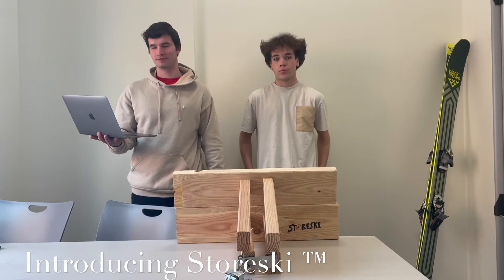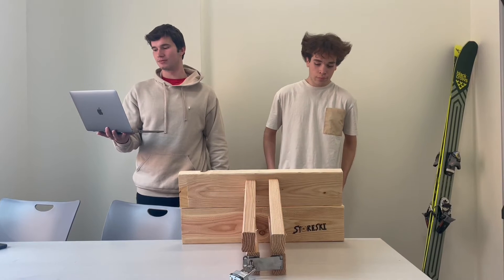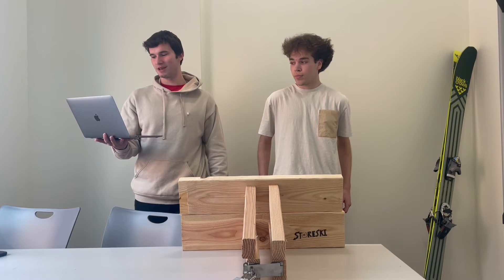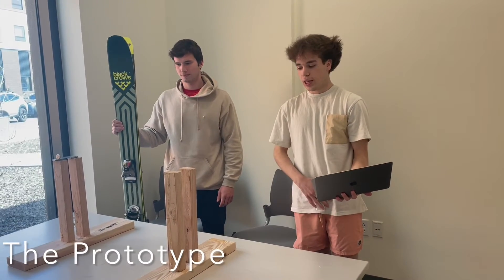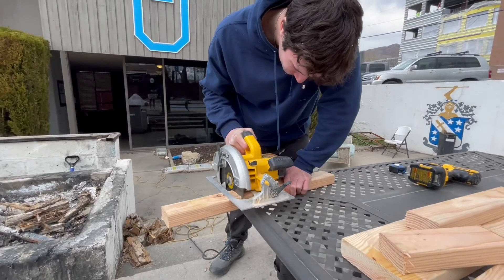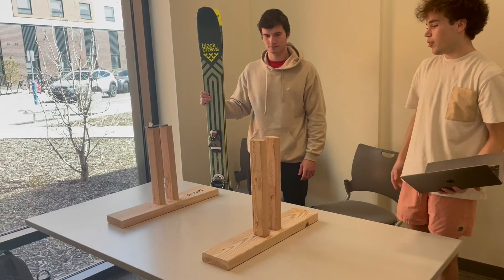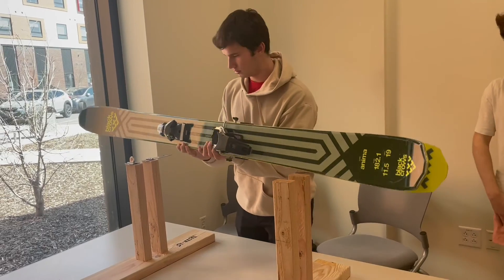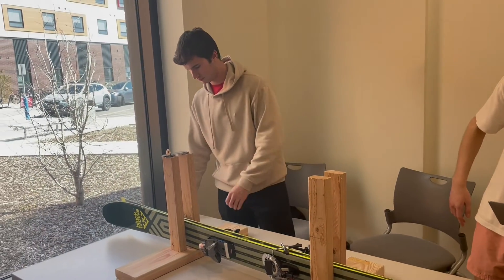Team 51 Storeski